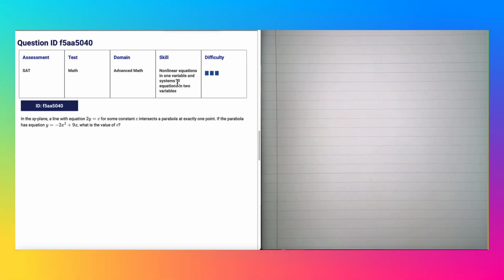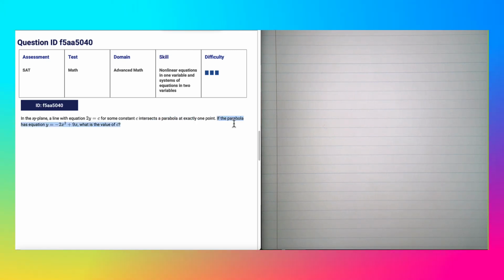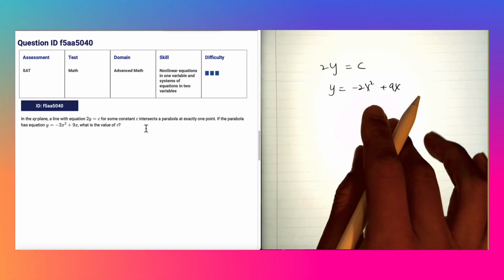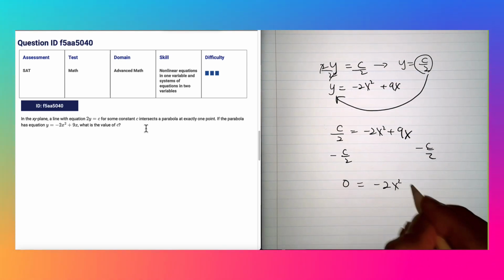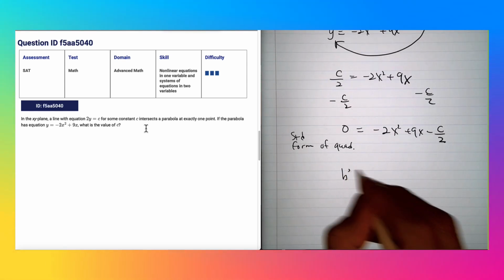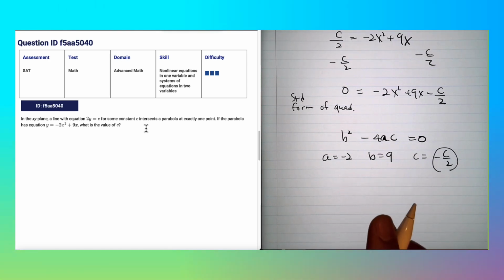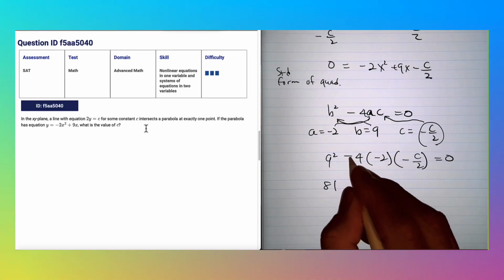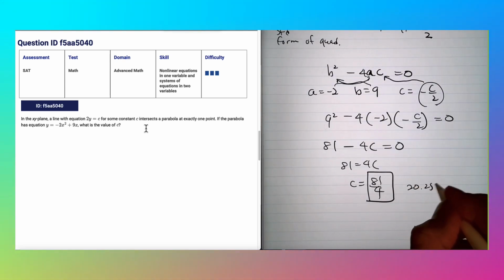SAT Math Adv Math Hard 28 (QID: f5aa5040)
Subtopic: Quadratic Function, Discriminant/Number of Solution